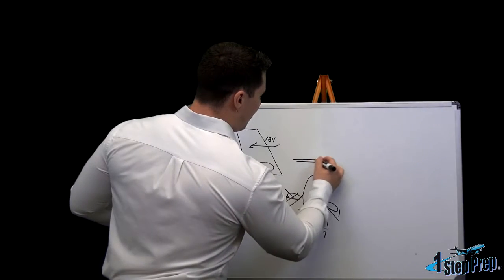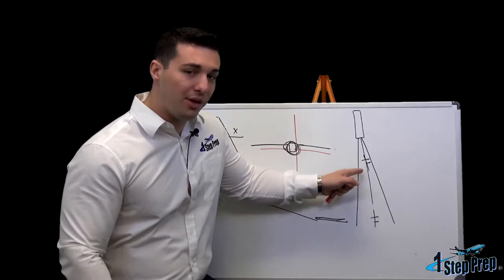Fly a V1 Cut Perfectly B737 & A320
Listen to B737 & A320 Instructor Joe Munoz guide you step by step on how to fly the dreaded V1 cut with ease! The full 30 Min video is available at our Also check out the Oral Prep courses that GUARANTEE you will pass or your money back. Zero Questions.